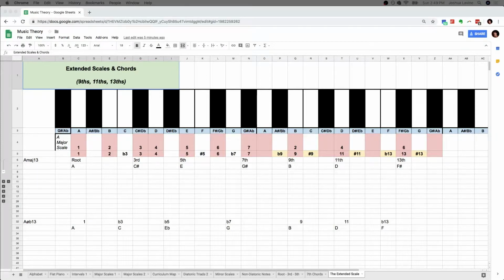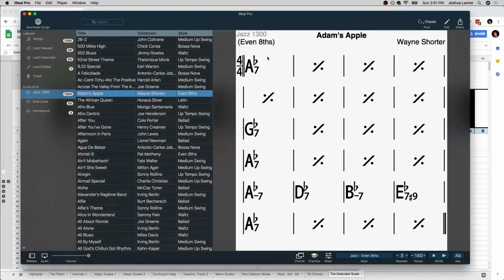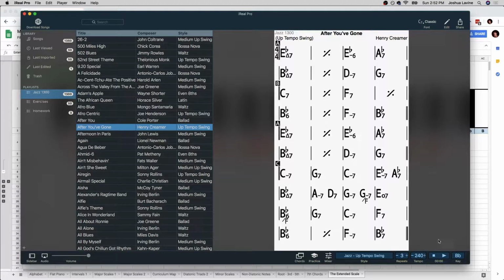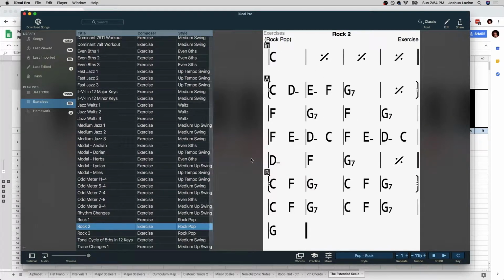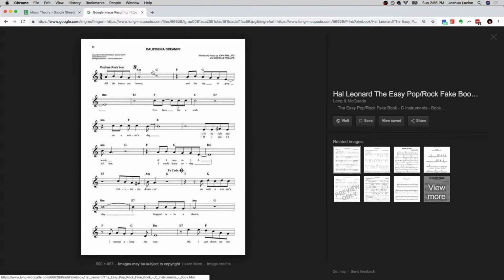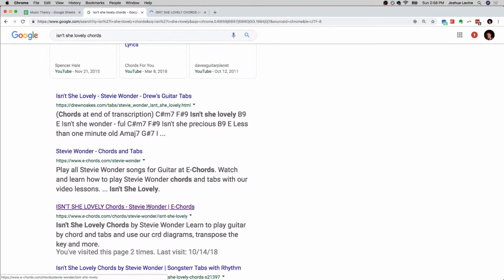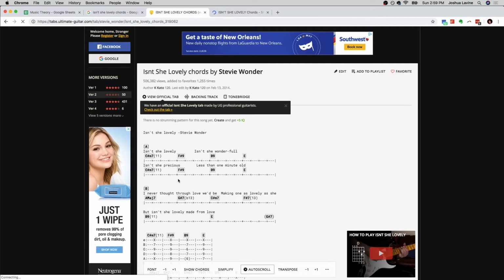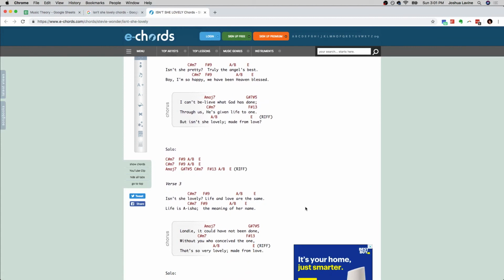Music Theory with Spreadsheets Lesson 23: Reading and Playing Extended Chords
You'll see extended chord symbols in fake books, on lead sheets, and online when you look up chords to songs. This video explains how to figure out what to play when you see an extended chord symbol "in the wild."